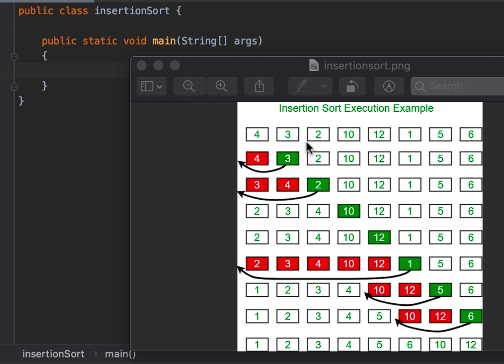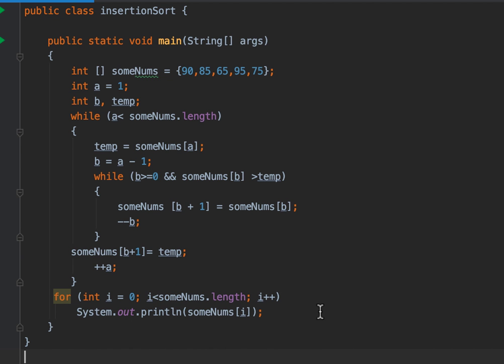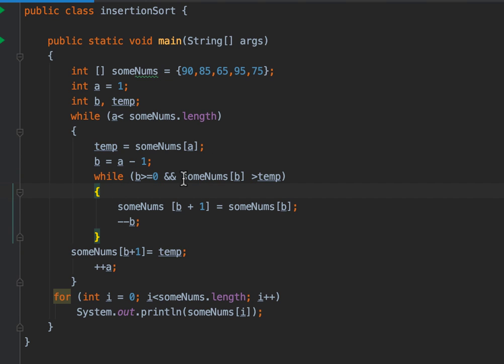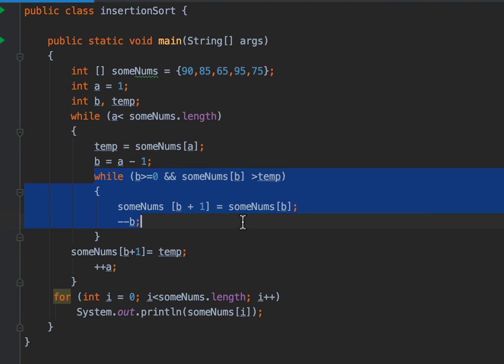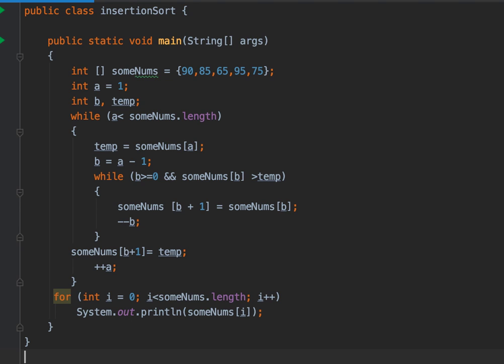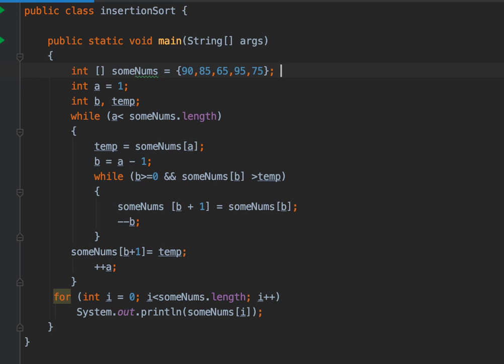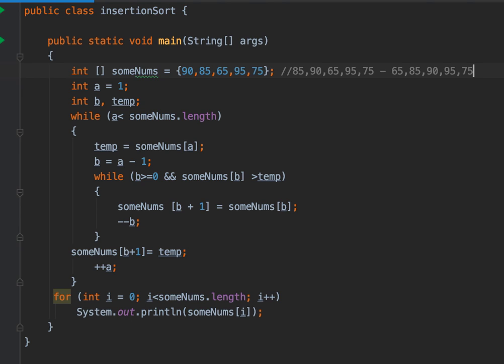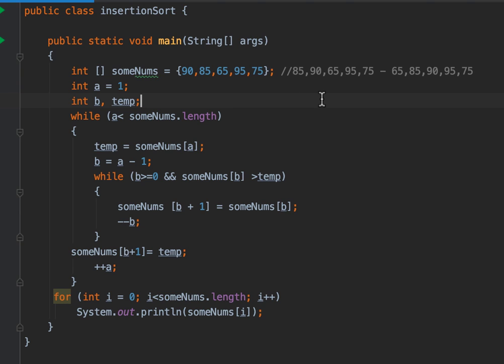Insertion Sort Algorithm Explained